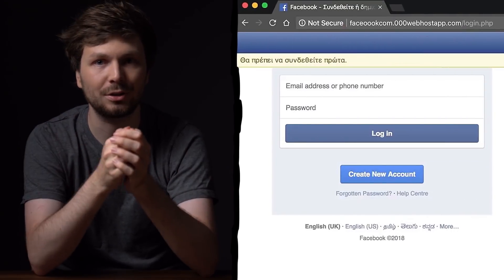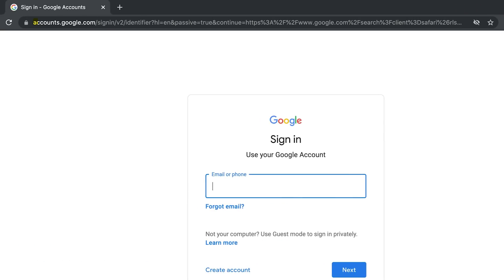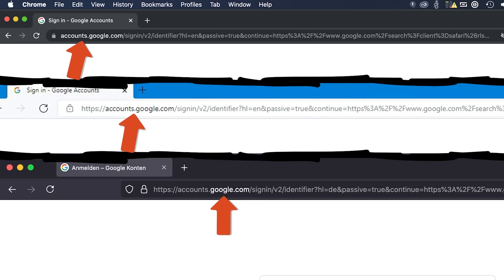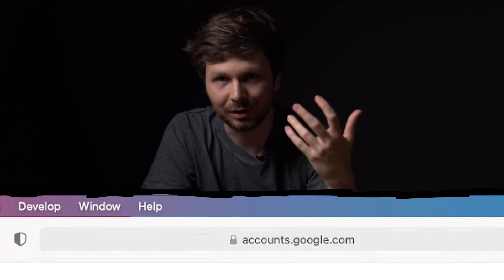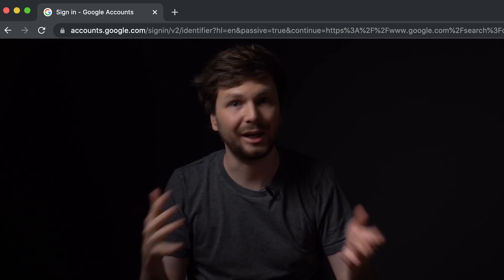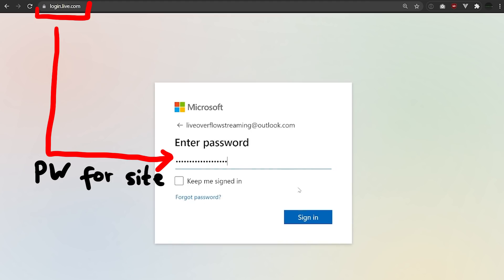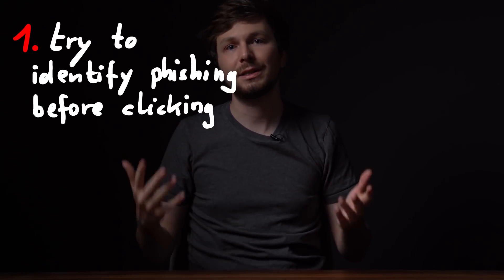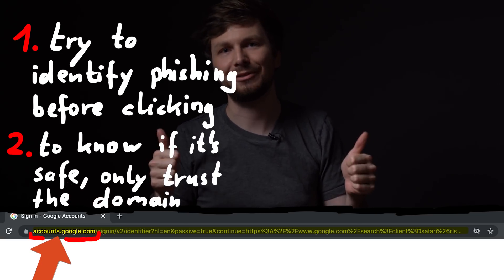Crazy Steam Phishing Page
This is a phishing security awareness video where I am showing you how to identify a trustworthy site. Spoiler alert: the browser address bar is the only trustworthy security indicator

-=[ ❤️ Support ]=-

-=[ 🐕 Social ]=-